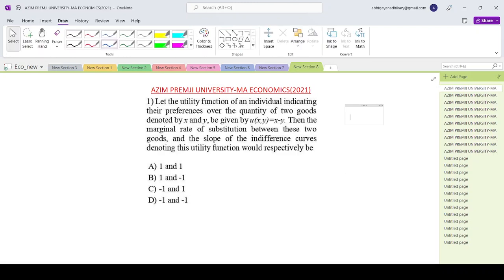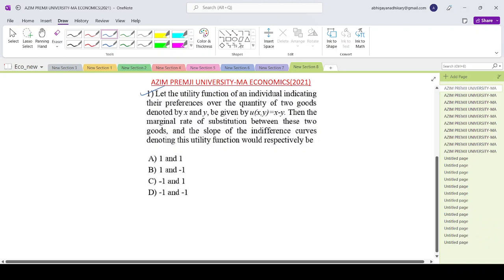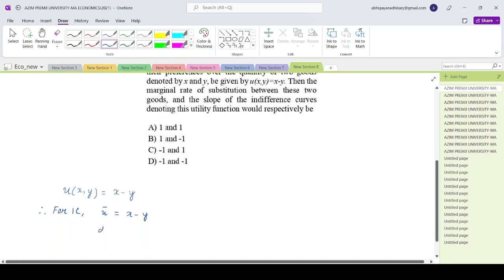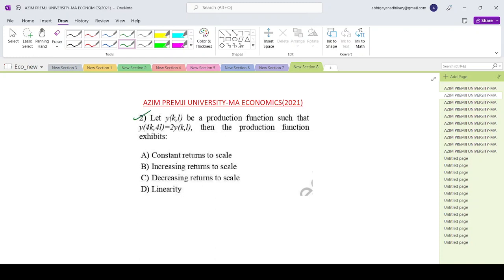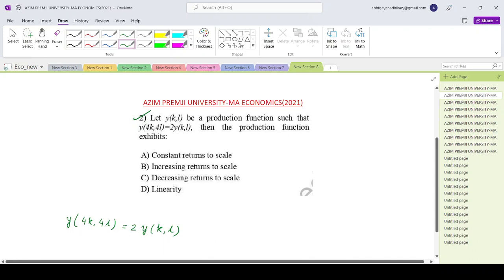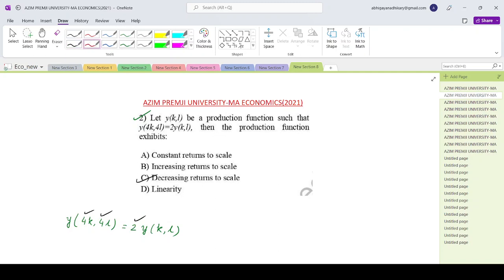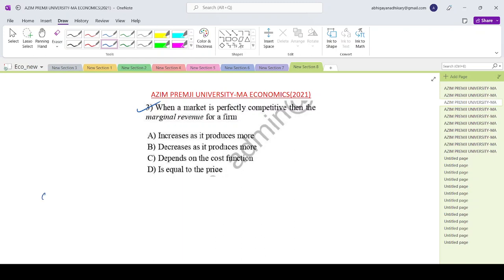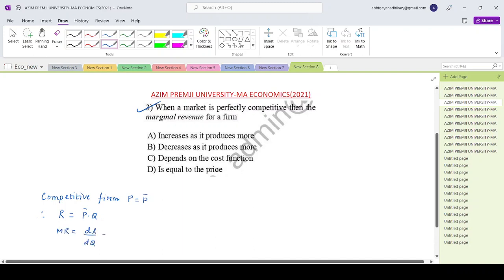Azim Premji University MA Economics 2021 Questions _ Answers _ Solutions Q (1 , 2 , 3 )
Azim Premji University MA Economics programme helps you make sense of complex social realities with strong technical and economic skills. We help you develop an aptitude for dealing with abstract numbers and statistics with a strong understanding of Indian economy, economic theory, tools of analysis, and the ability to use these in practical scenarios in current economic and development issues.

📌WHATSAPP AT

FOR

 📚   STUDY MATERIALS